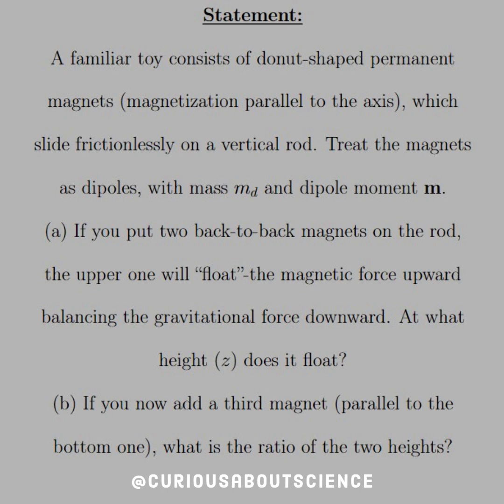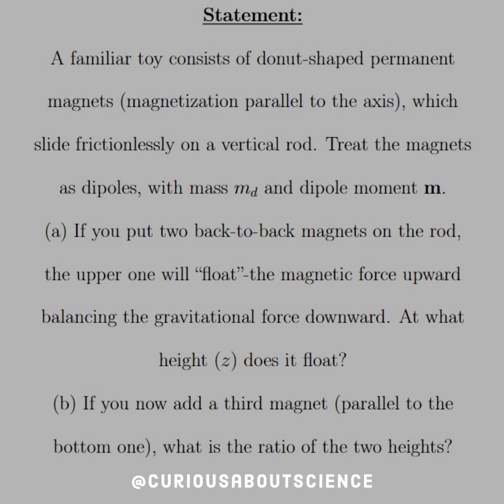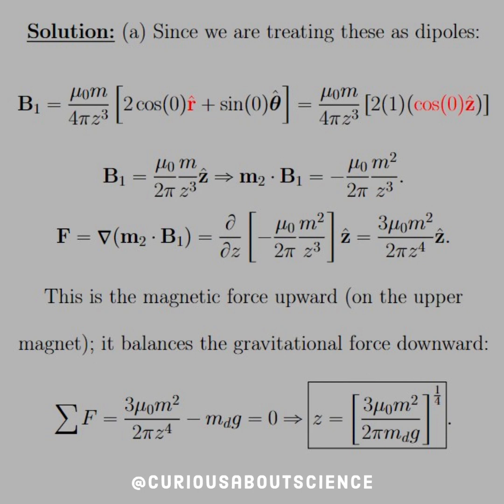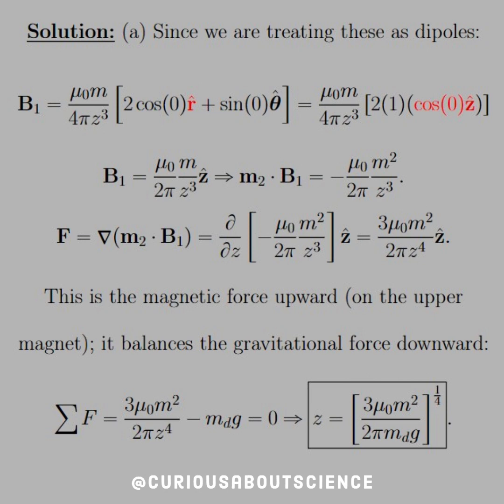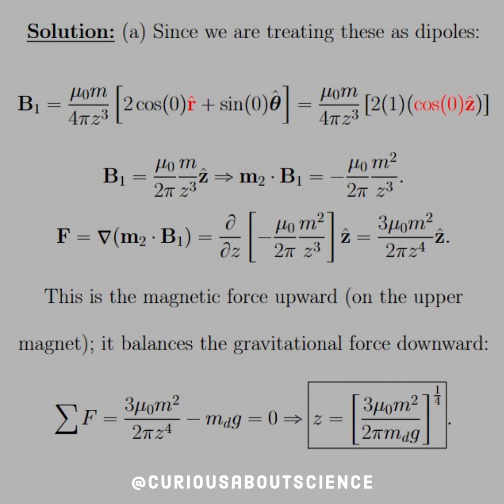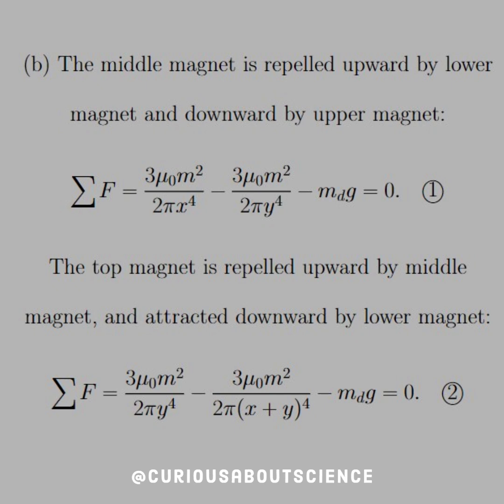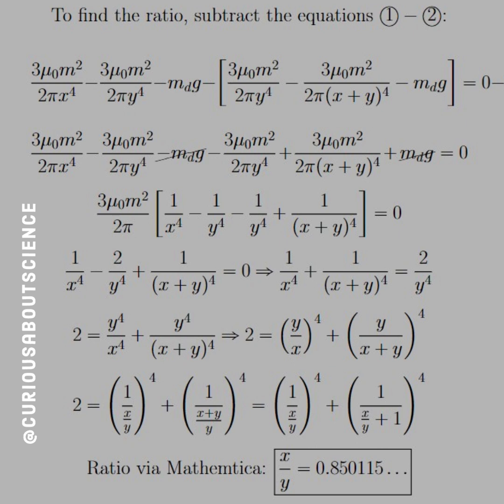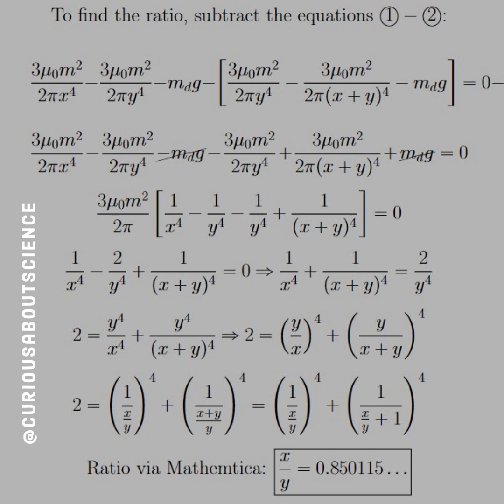Problem 6.23 - Magnetic Fields in Matter Extras: Introduction to Electrodynamics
This was just so dang fun! The results are perhaps may not be all that crazy, but definitely a change of pace!